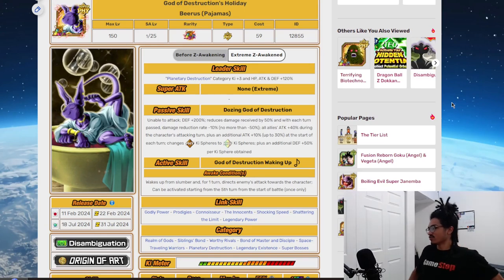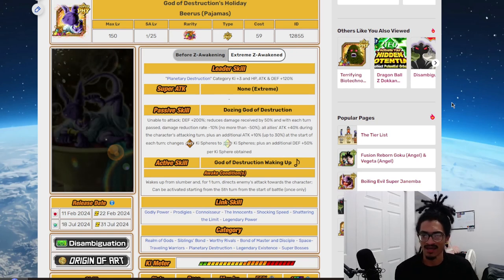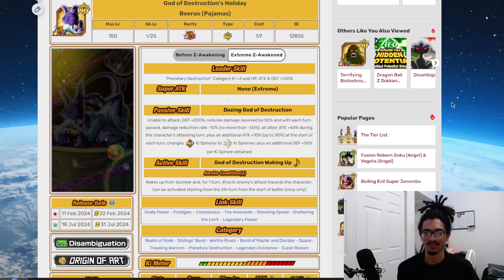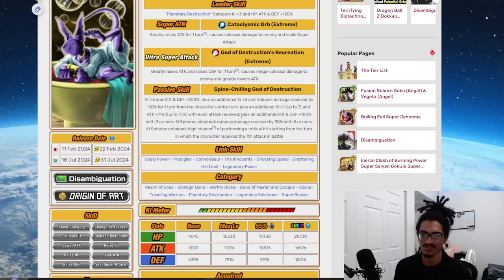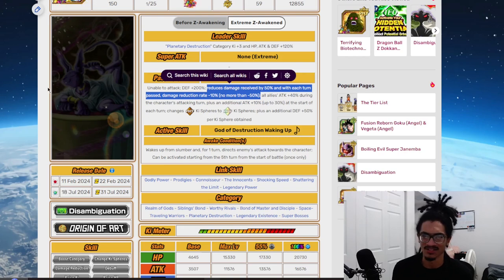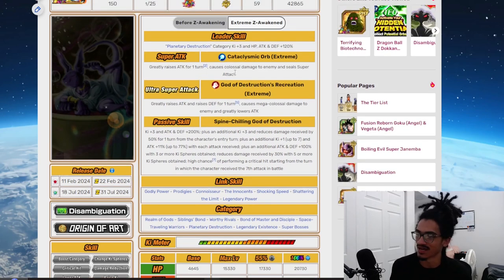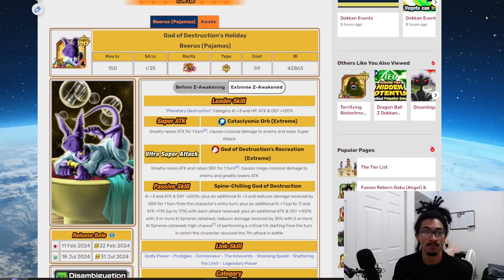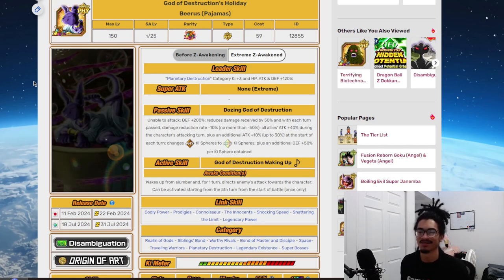Feet Beerus. ➤ [Unit Review] [DBZ: Dokkan Battle]